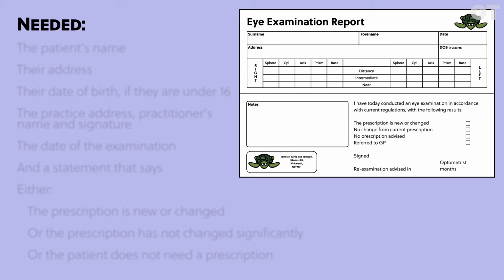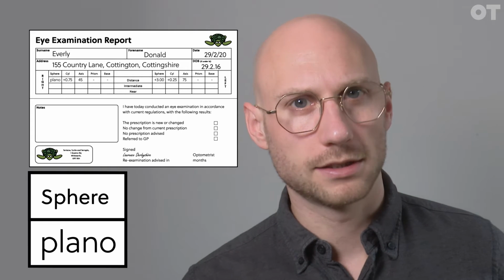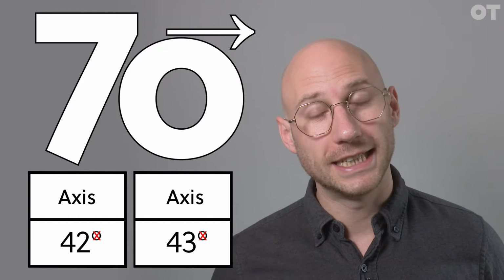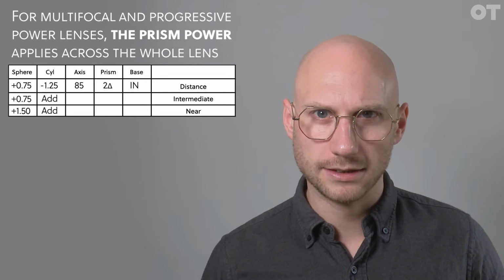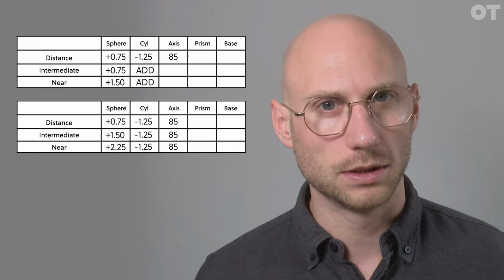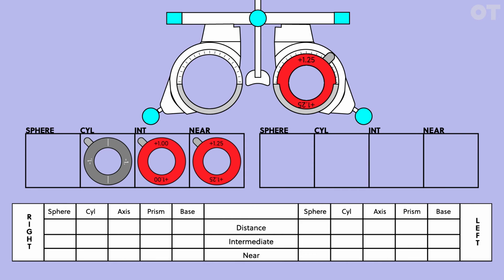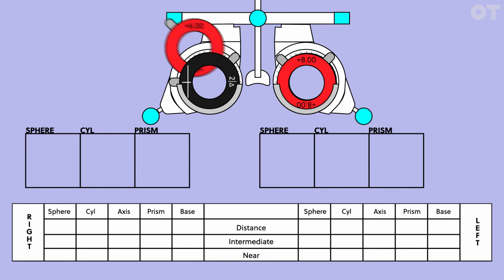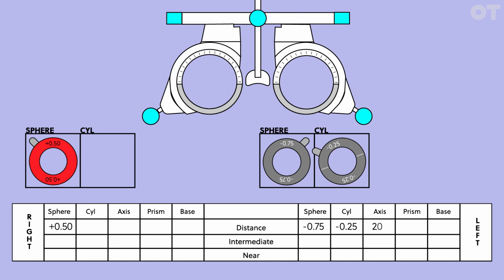Writing a prescription for spectacles | OT Skills Guide